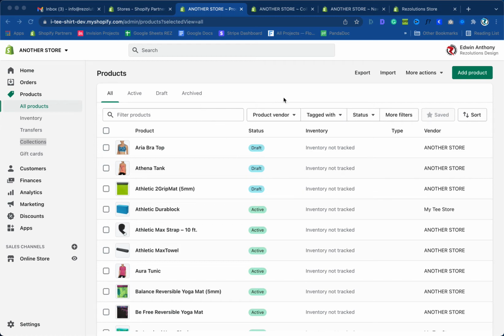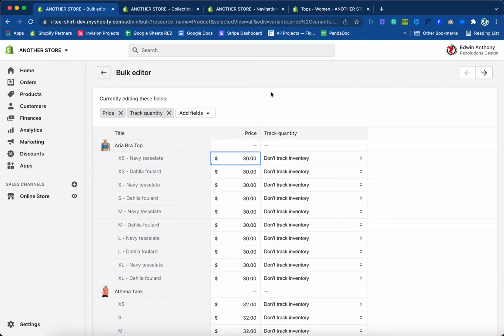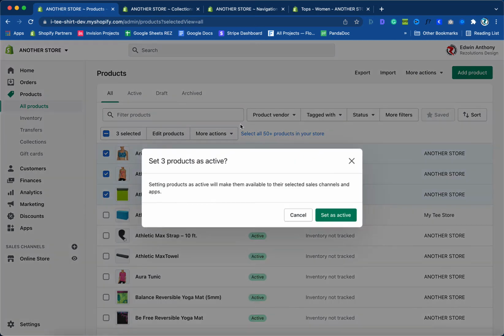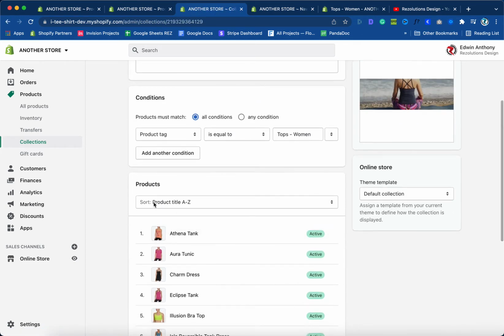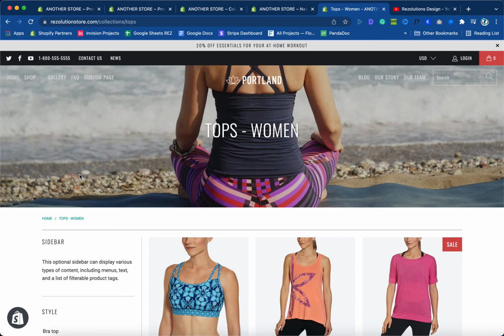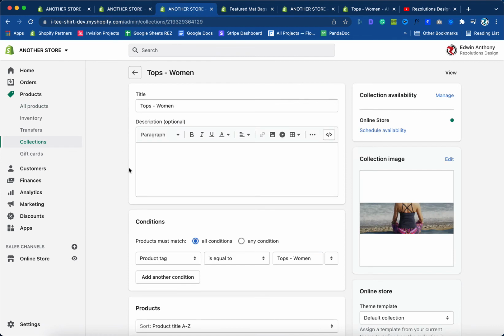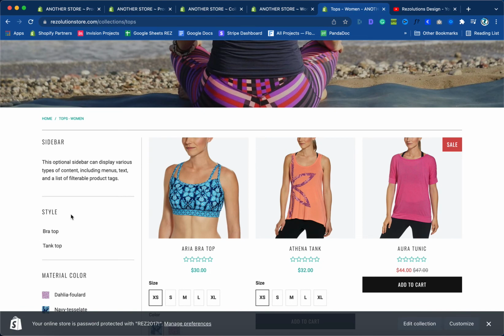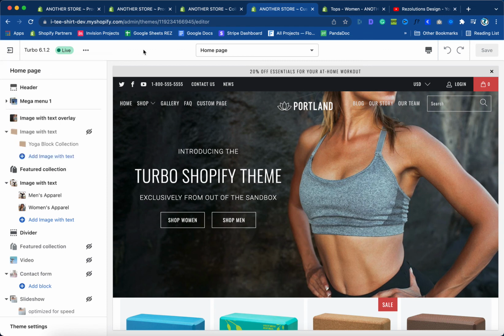(UPDATED) How to fix the Status of your Shopify Products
How to fix the Status of your Shopify Products.  Shopify recently updated their Products inventory admin page.  Here is the quick fix on how to get your products online.